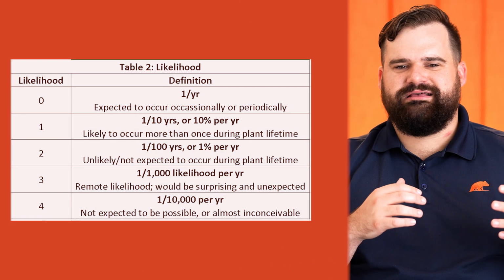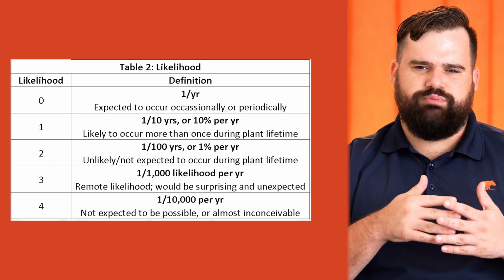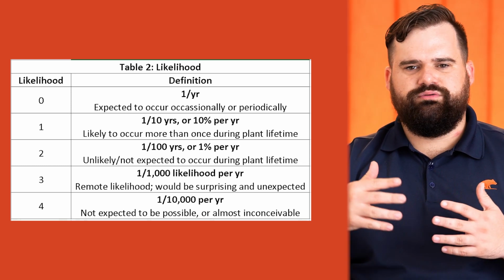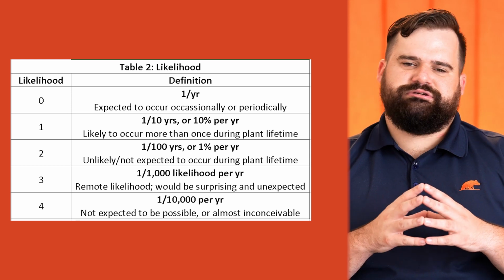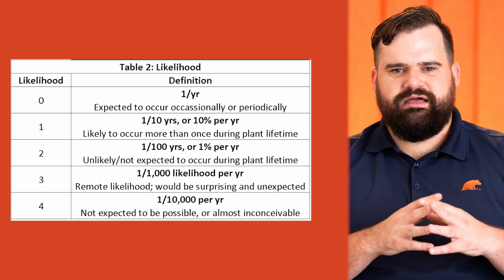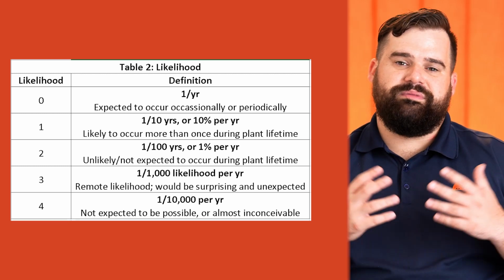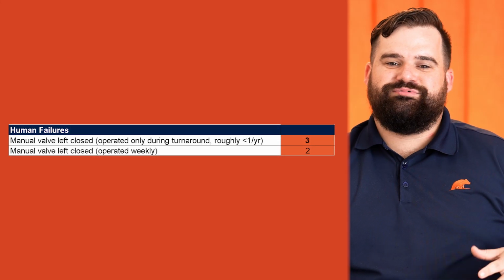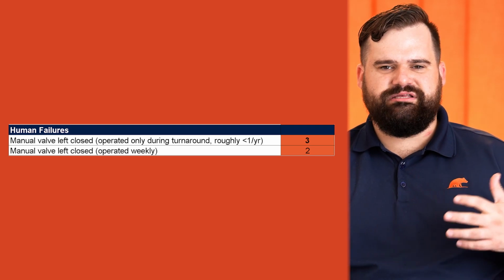How Likely? Breaking Down The Basics: Ep 21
This episode goes in depth on picking likelihoods for your PHA